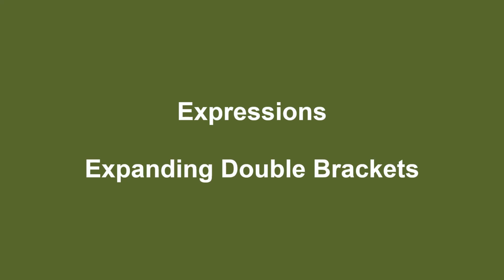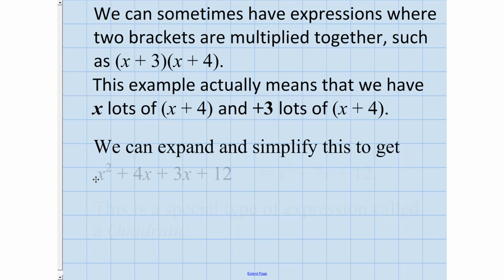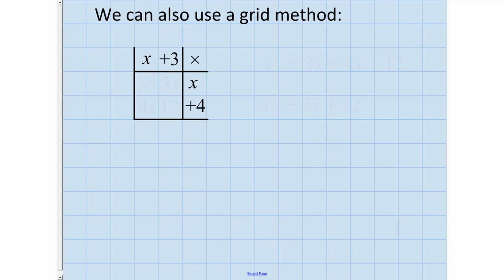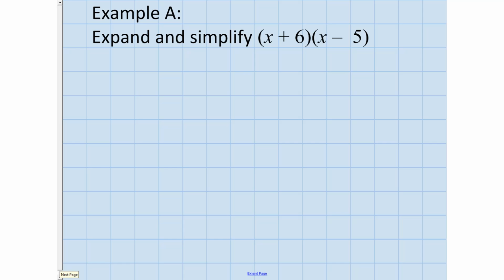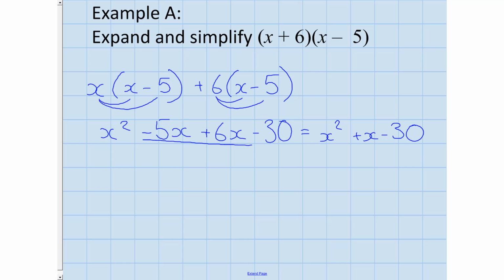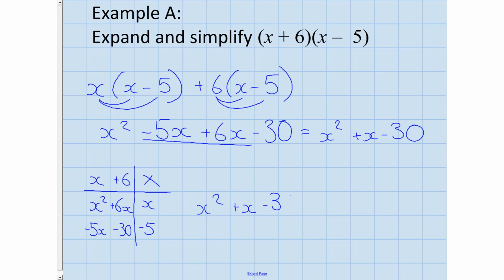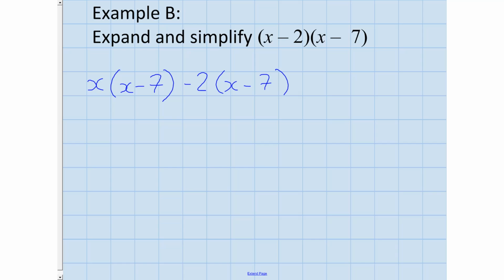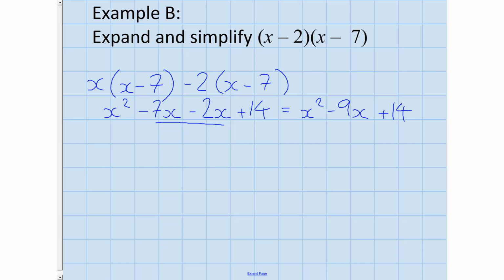3.5.1 Expanding Double Brackets